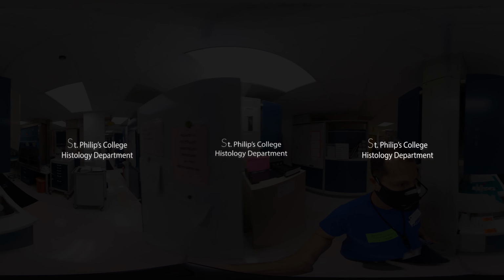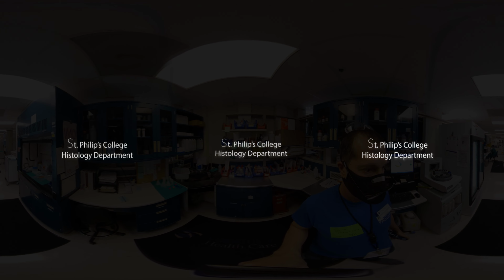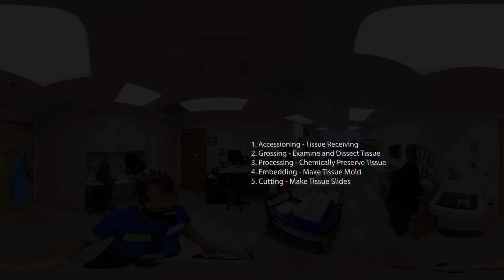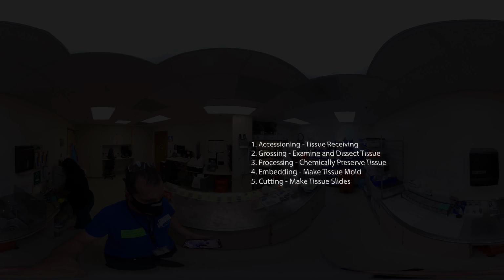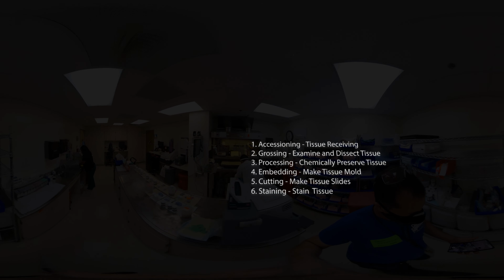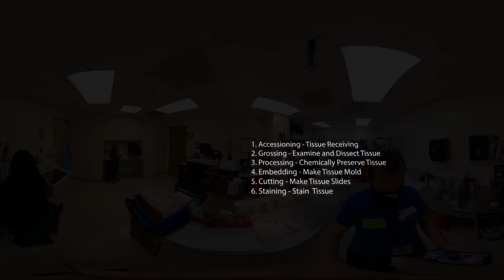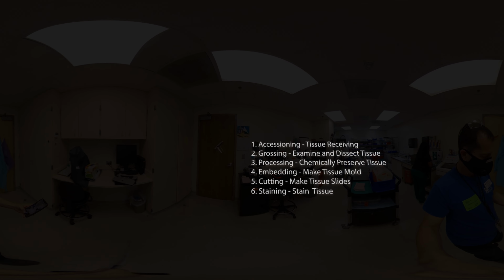Lession 2 360